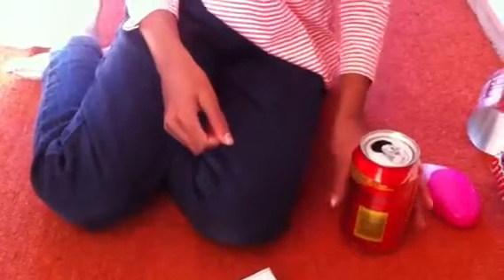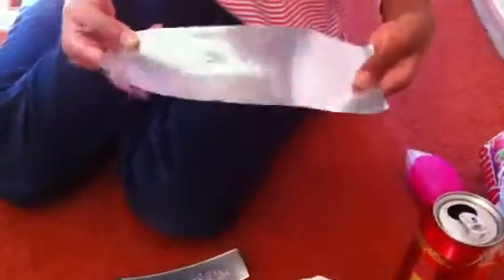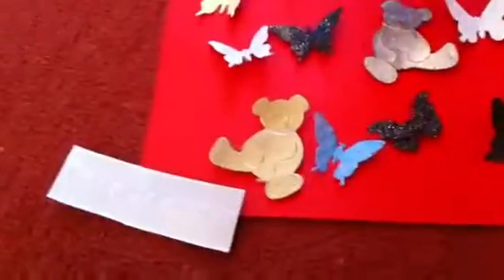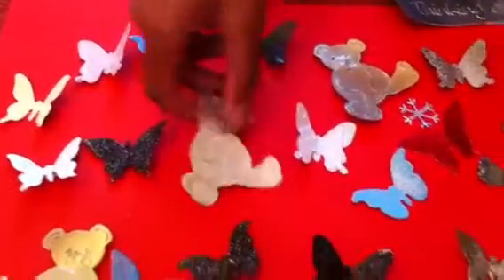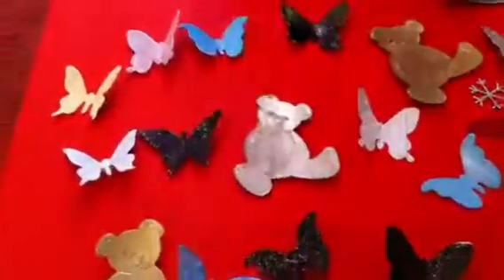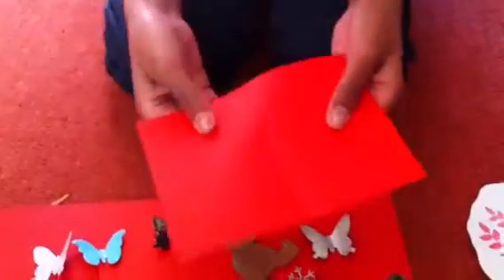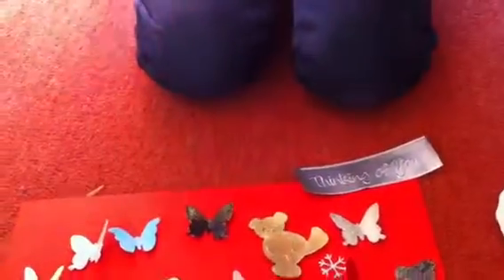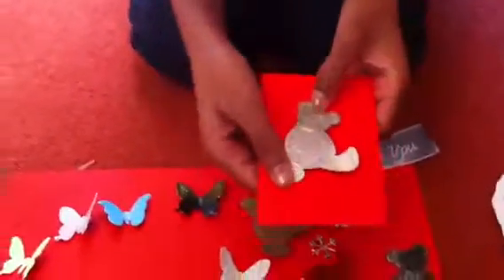Recycle aluminium cans to make greetings card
Cut up pop or soda cans to make embellishment to make cards.